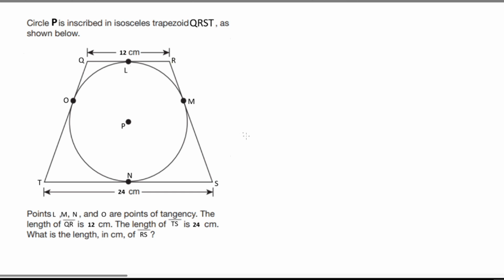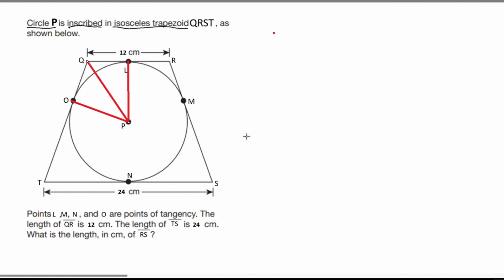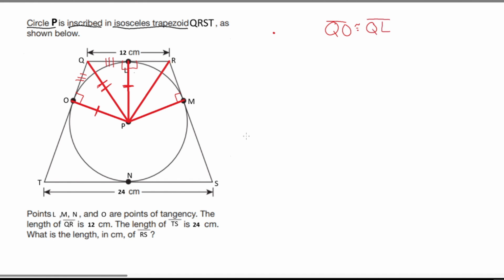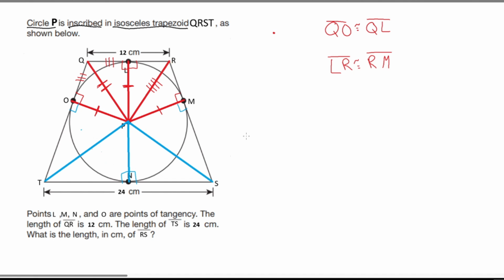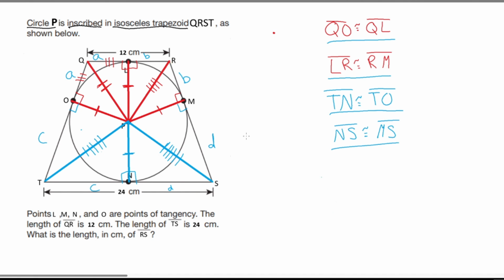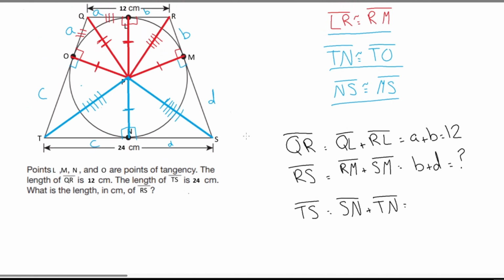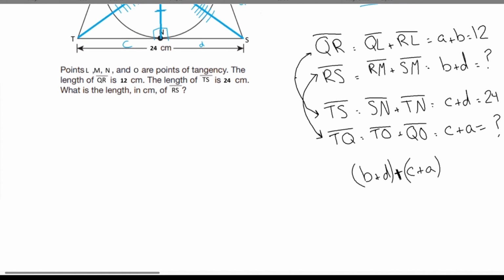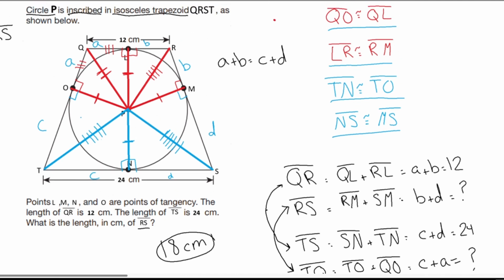Proving The Tangential Trapezoid Property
In this video, we will be finding the length of a leg of a Tangential Isosceles Trapezoid. The Tangential Trapezoid Property is useful for solving problems where one side length is unknown but can be determined using the given information.